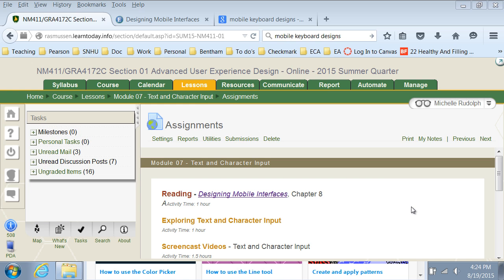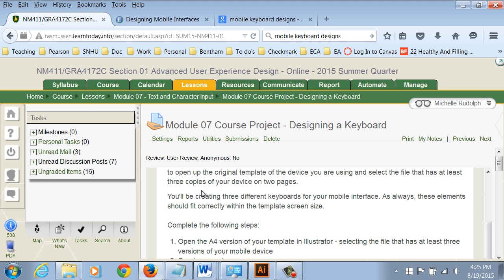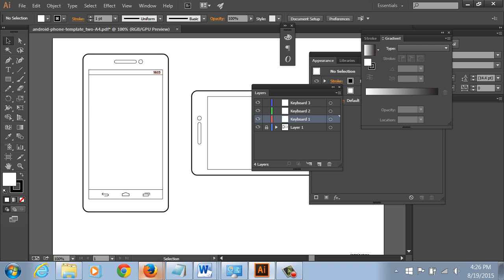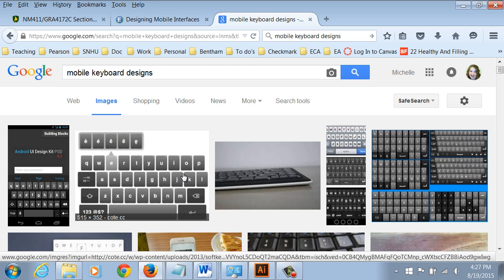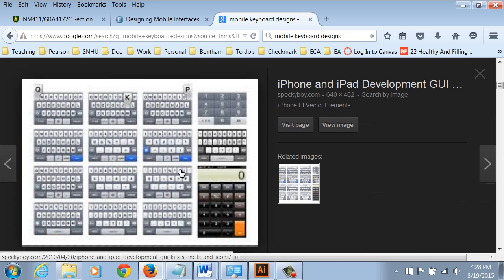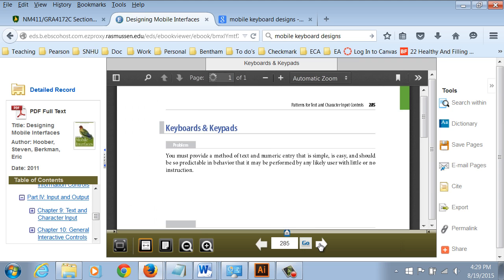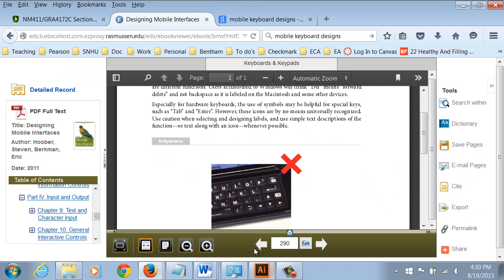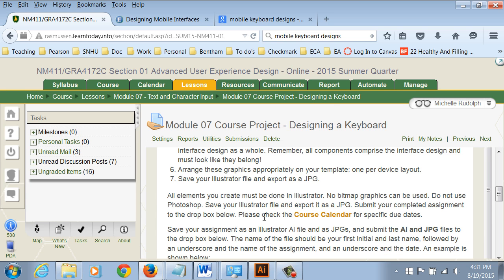NM411: Advanced UX Design | Mod 07 - Text and Character Input